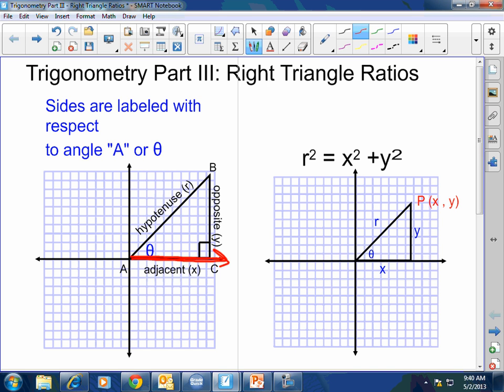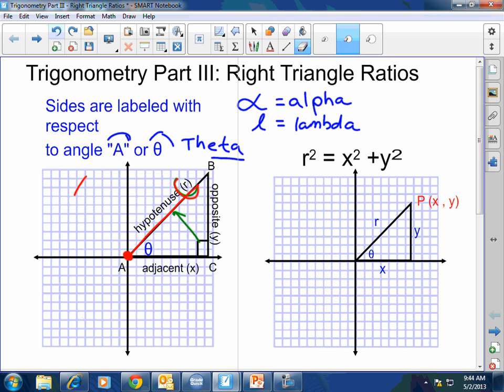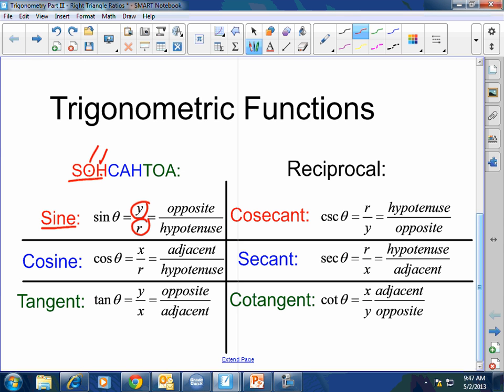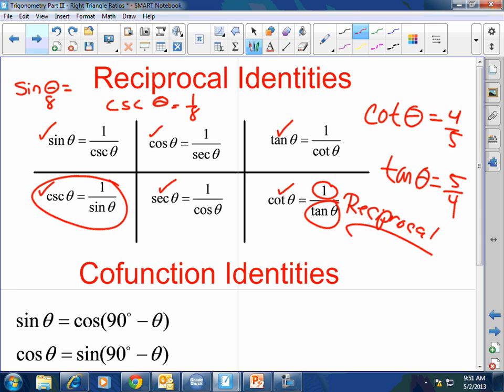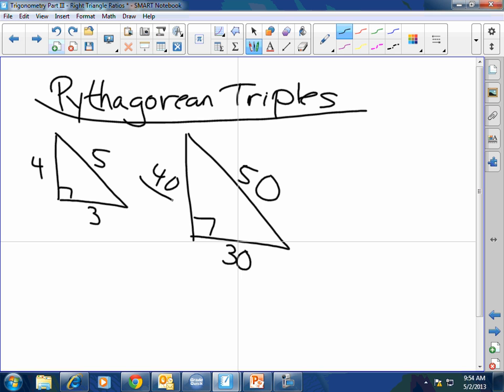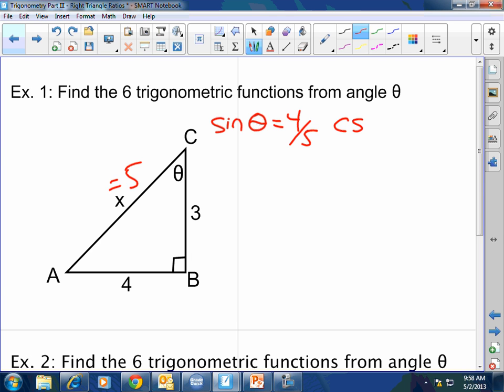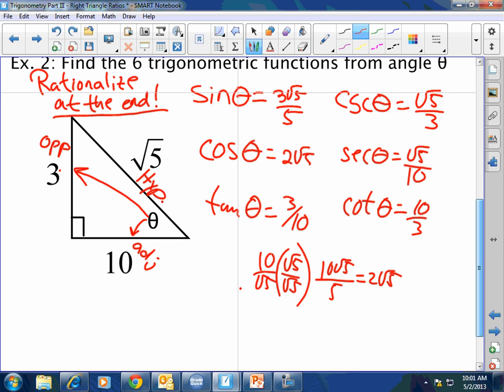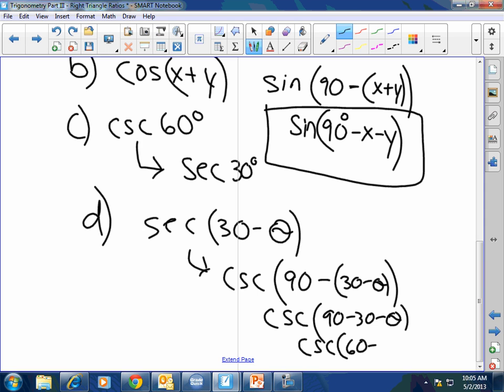Algebra II: Right Triangle Ratios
Hon. Adv. Alg. I and II: Right Triangle Ratios